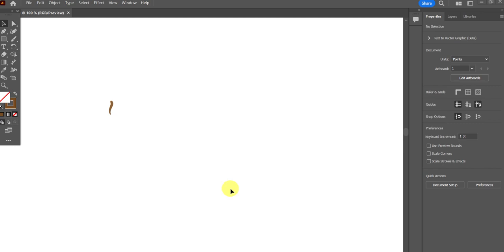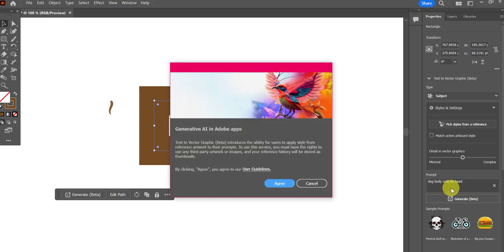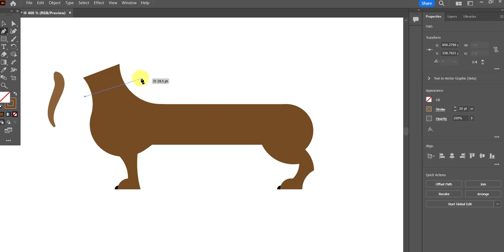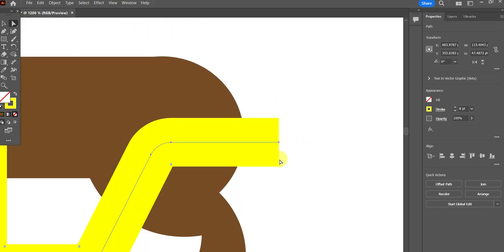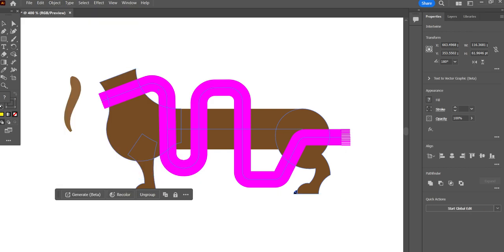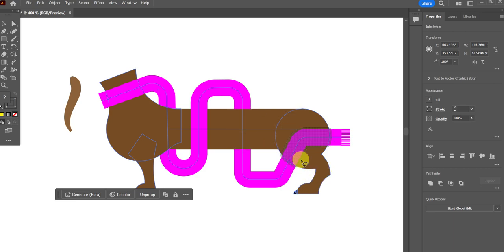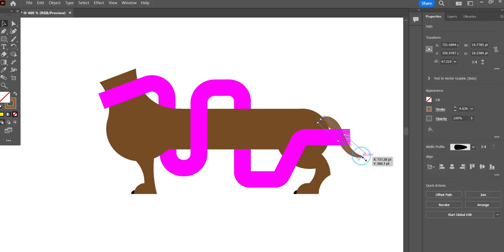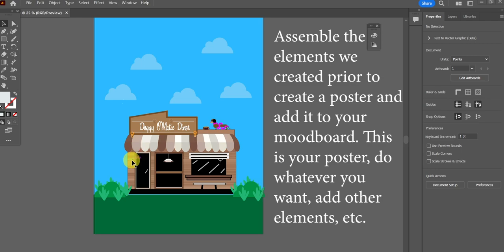Intertwine Tool using Adobe Illustrator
Intertwine Tool and post assembly using Adobe Illustrator short from Graphic Design and Illustration course.